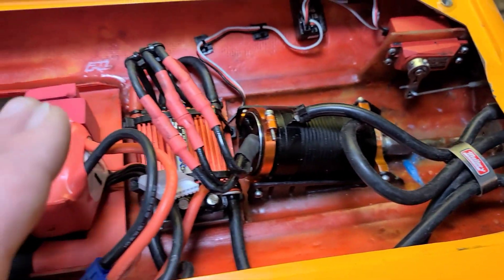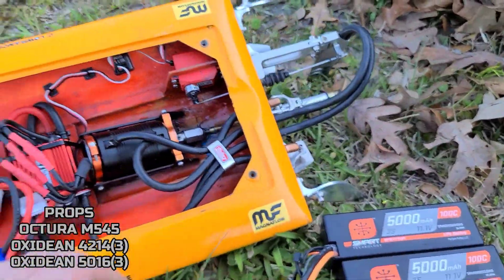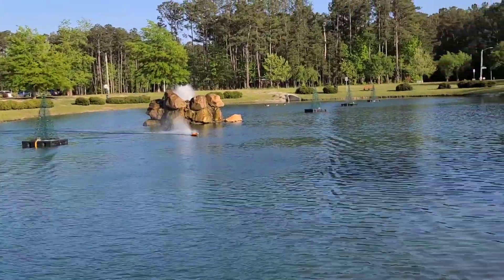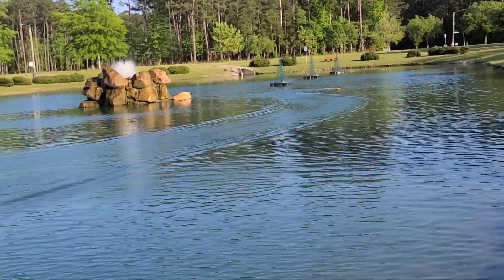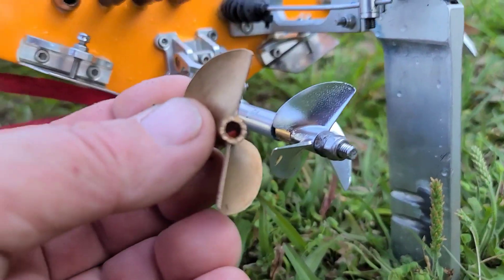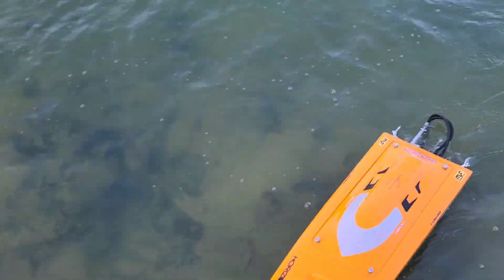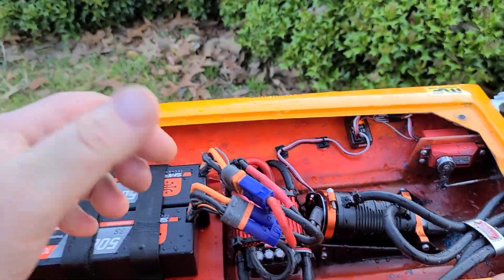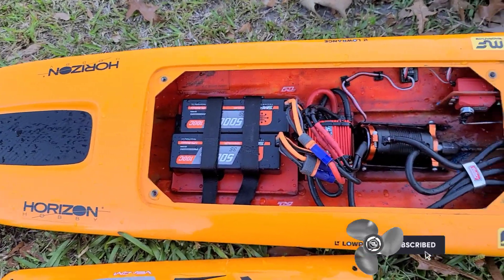Surpass Rocket 4082 Quick Install & Test - 3 Blade Prop Testing Fast Electric Rc Boat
Surpass Rocket 4082 Quick Install & Test - 3 Blade Prop Testing Deltaforce 35

SURPASS ROCKET 4082

Replaced the 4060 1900kv brushless motor in the Deltaforce 35 because of a bad bearing, replaced it with a Surpass Rocket 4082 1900kv  motor. Tested a couple big props on the boat so I could see where the boats at with prop selection..